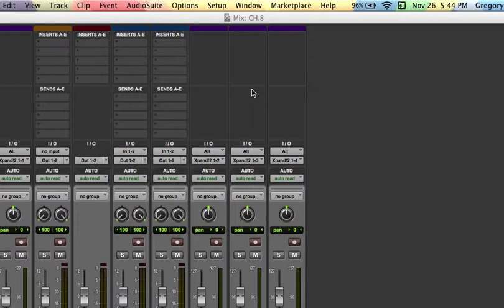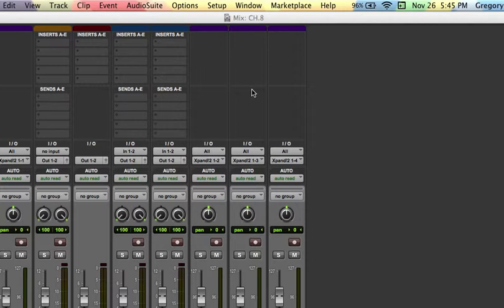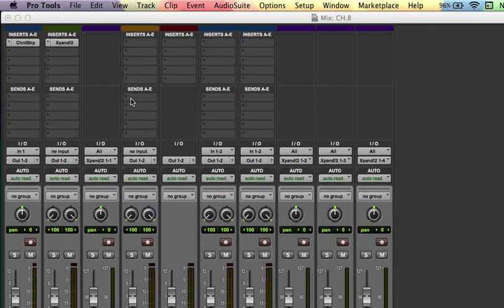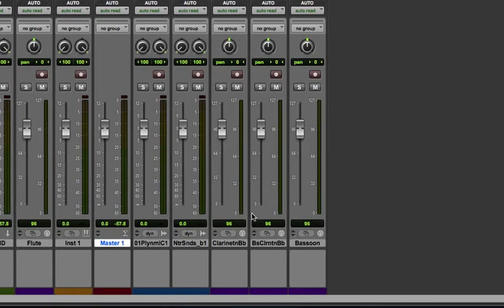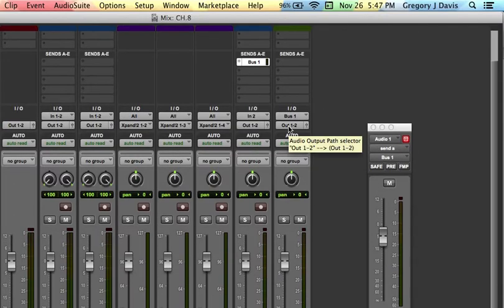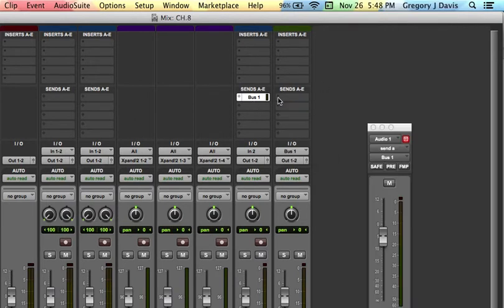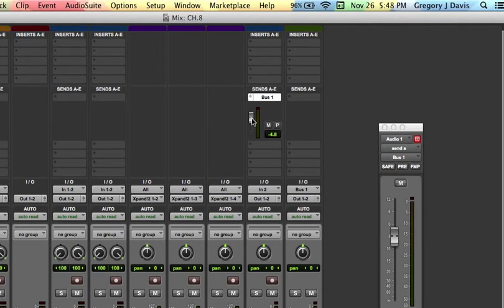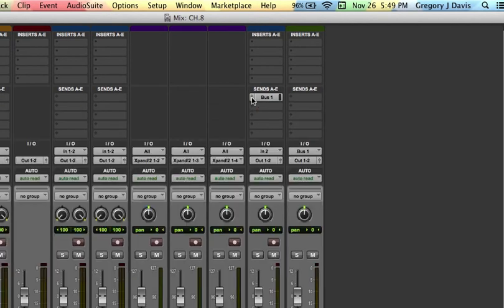MRT 3: PT110 Module 8 Pt2